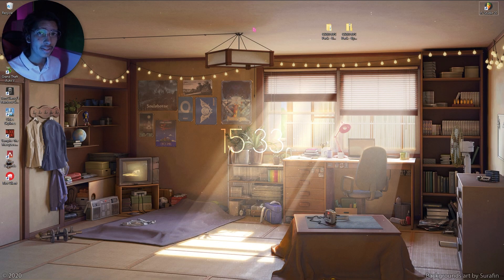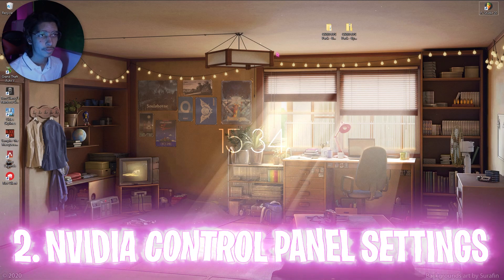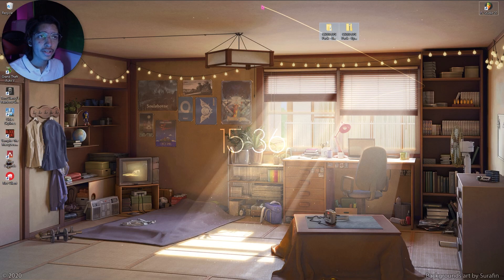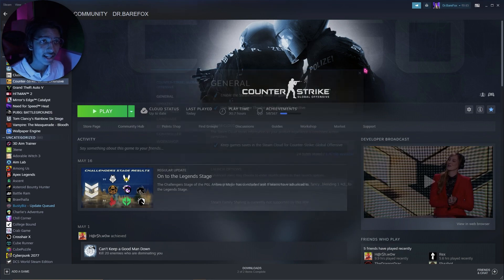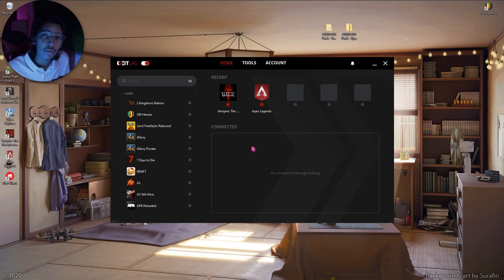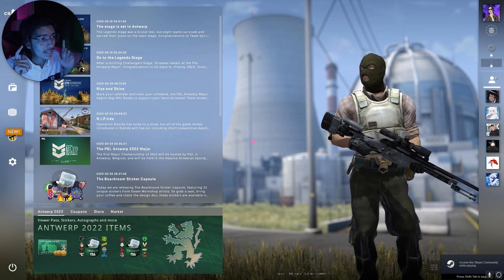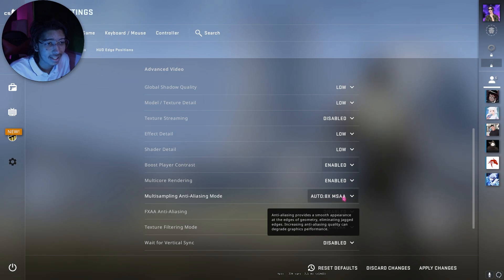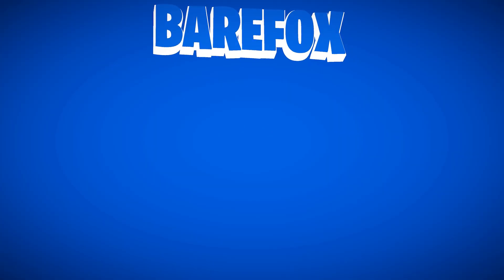How to *Massively* BOOST FPS in CSGO on a Low-End PC/ Laptop!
▬▬▬▬▬▬▬▬▬ஜ۩۞۩ஜ▬▬▬▬▬▬▬▬▬
▬▬▬▬▬▬▬▬▬ஜ۩۞۩ஜ▬▬▬▬▬▬▬▬▬

🔽 Download Links 🔽

🔽 Timelapse 🔽
00:00 - Intro
00:24 - Create a Restore Point
01:06 - How to get CS Skins for FREE!
01:43 - Nvidia Control Panel Setting
02:28 - Delete Temp Files
03:05 - Download CSGO FPS Pack
05:12 - ExitLag (For Network Issues)
07:05 - In-Game Settings (Important)
08:55 - Tip for Very Low End Gamers
09:24 - Outro